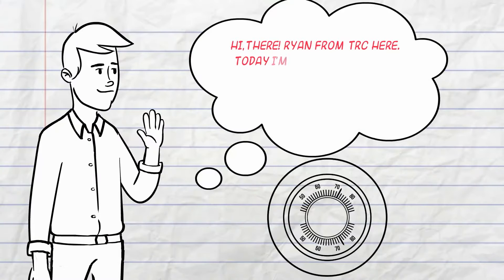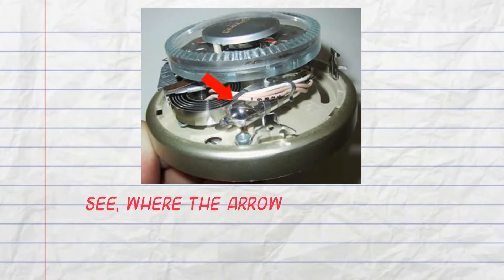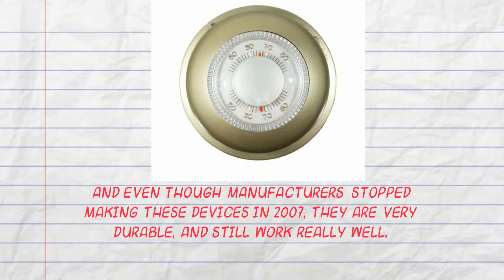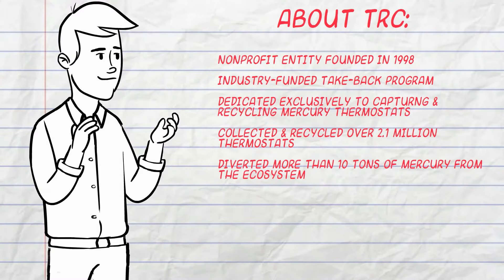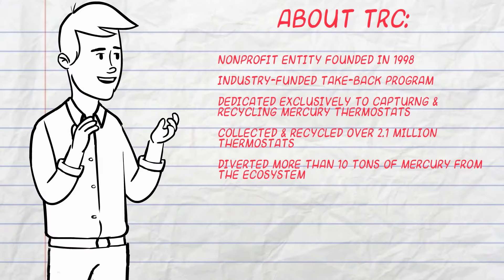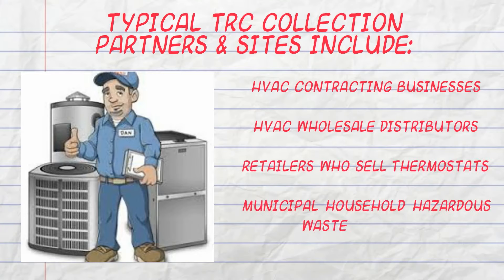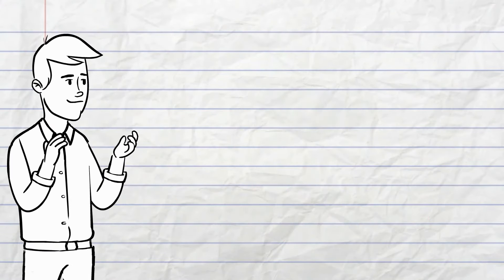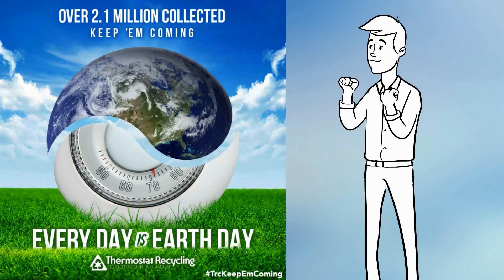TRC Video 8 7 17 v2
This is TRC!